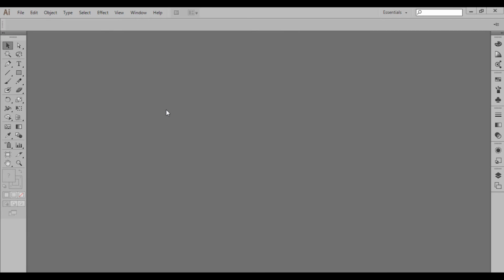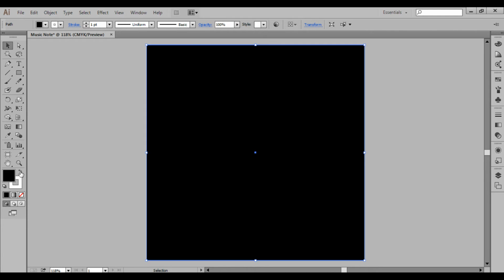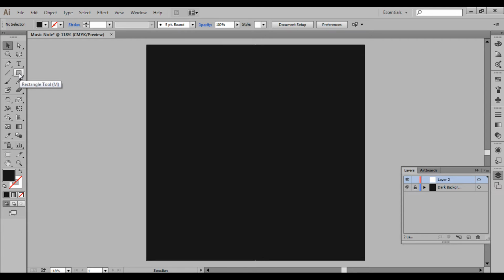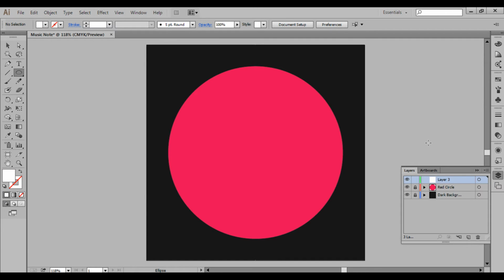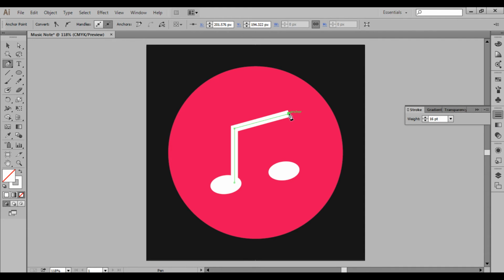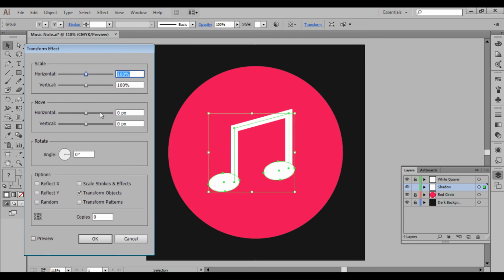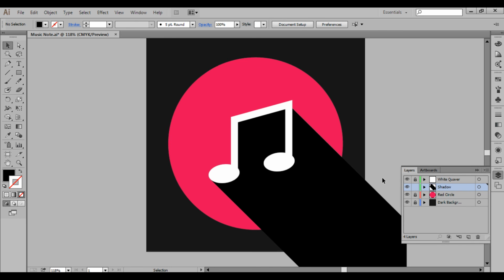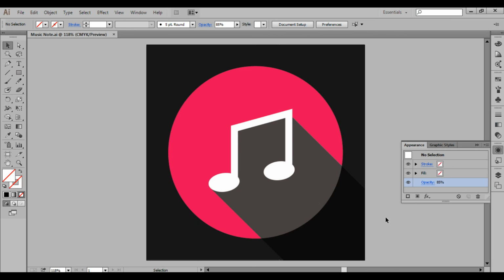Create an icon in Illustrator from scratch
Instructions on making a flat icon in adobe illustrator.
(9IST Multimedia)

I realise I should have put a stroke not just fill on the shadow.
You give that a go and you will see the shadow extend from the top right corner of the quaver